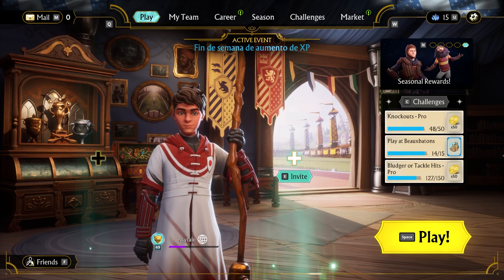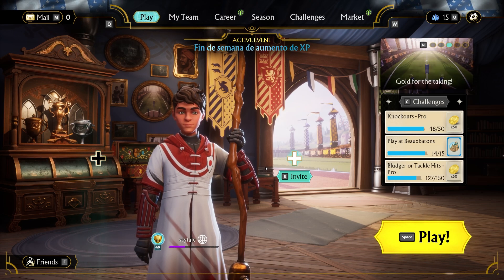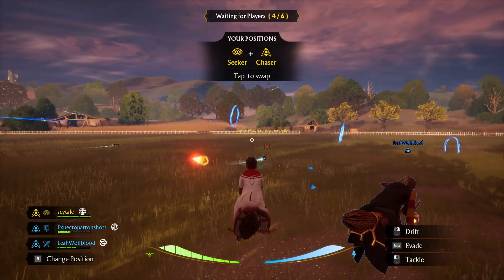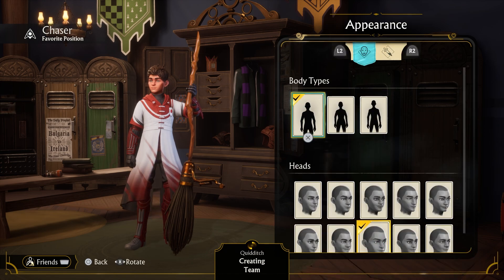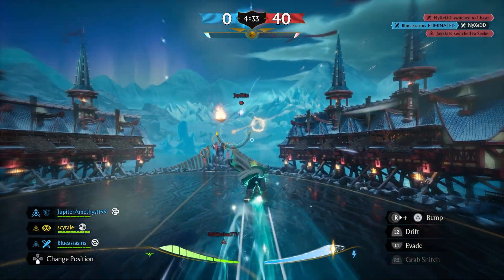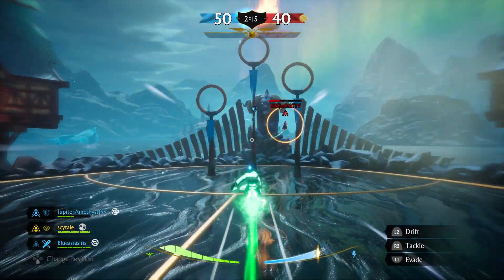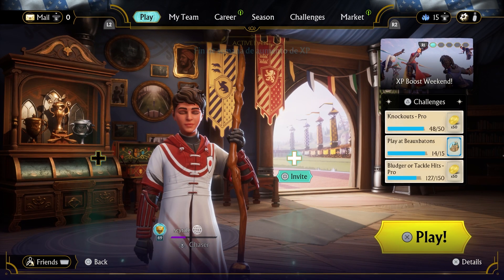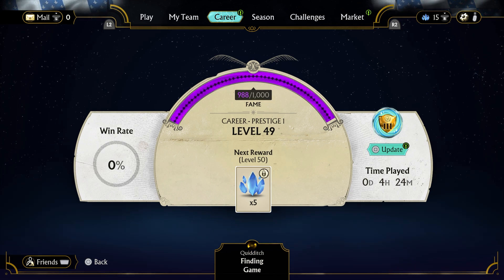Harry Potter Quidditch Champions Review with Gameplay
Here is my review of Harry Potter Quidditch Champions! Let me know what you think. Do you agree or disagree and what would you rate it?

00:00 Intro
01:07 Rating
06:57 Gameplay with Live Commentary

I muted the actual game (oops haha), so I put the soundtrack in the background.